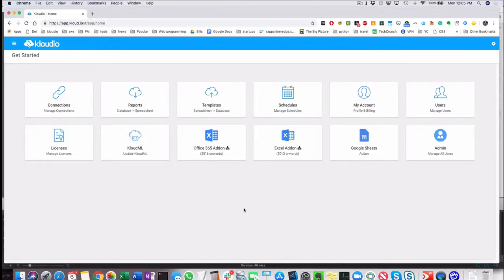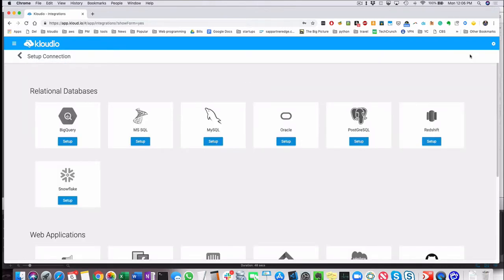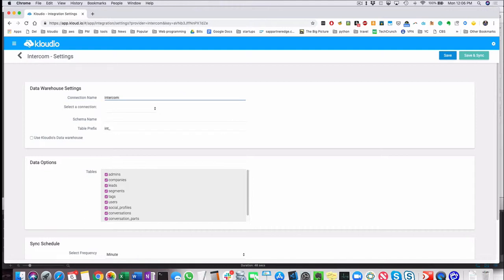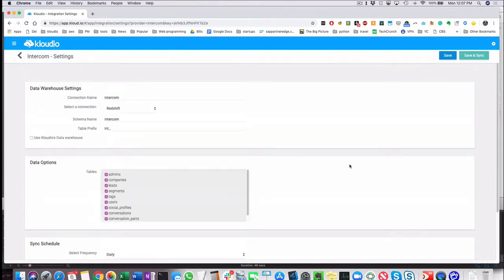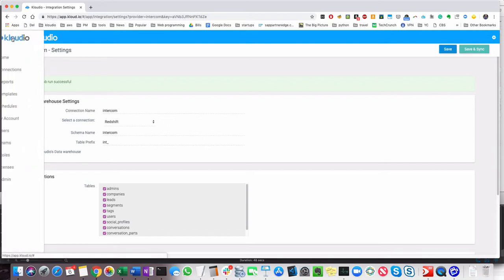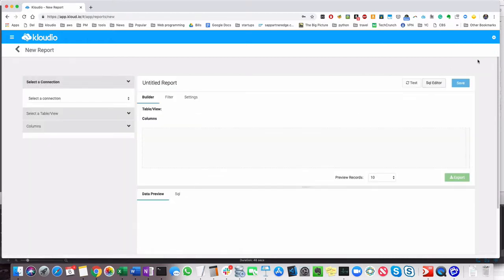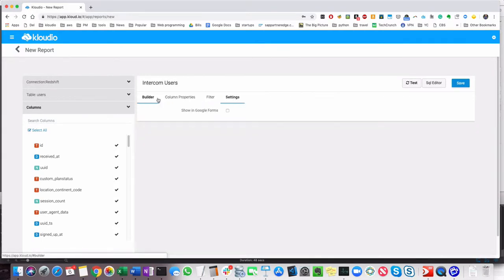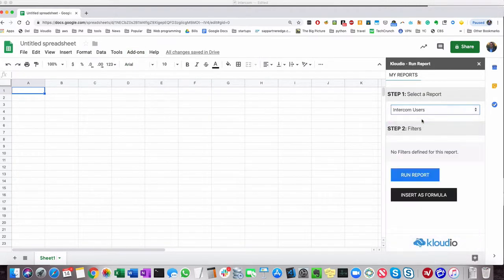Kloudio - Create Intercom report on Excel/Google Sheets in minutes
Create intercom connection and report using Kloudio's platform that syncs Intercom data to a data warehouse in minutes.